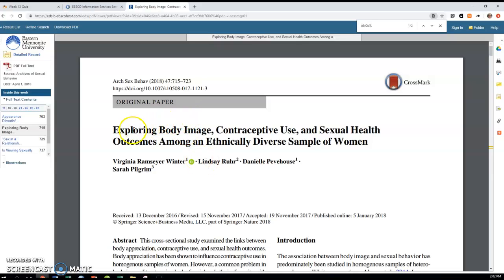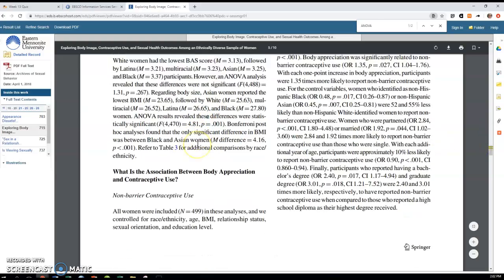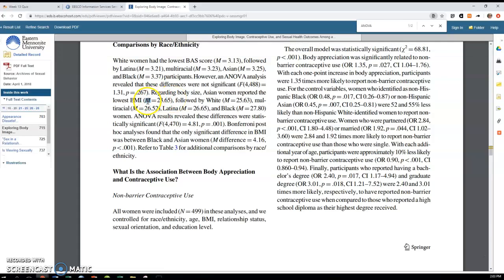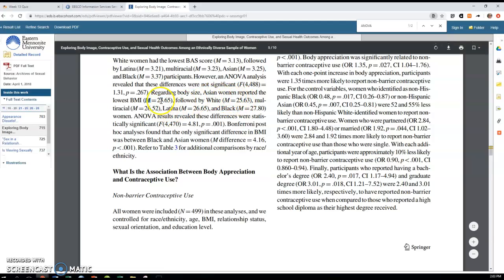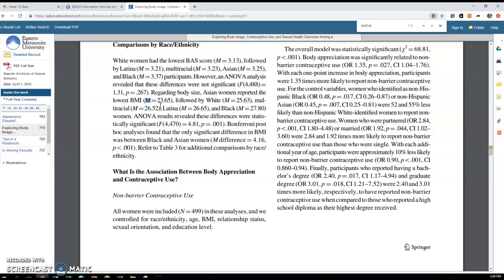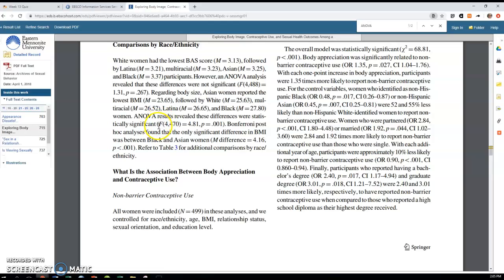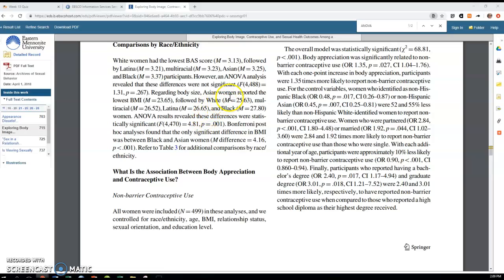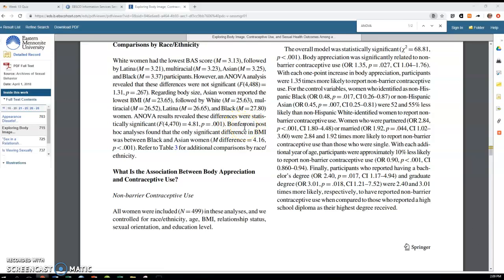Interpreting one-way ANOVA